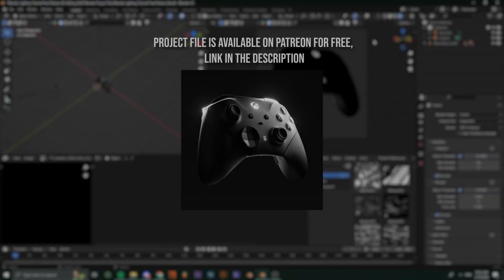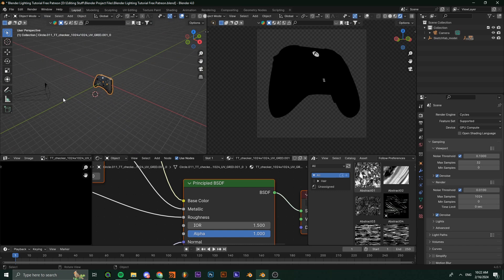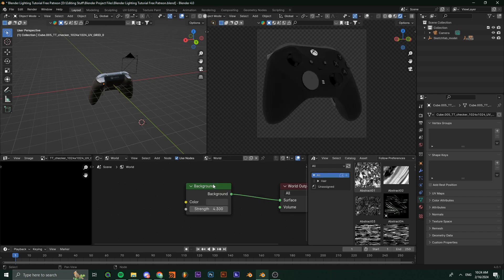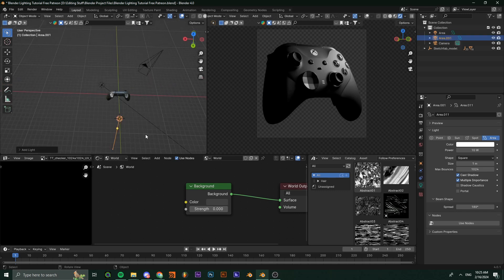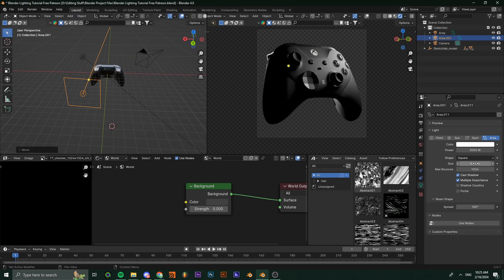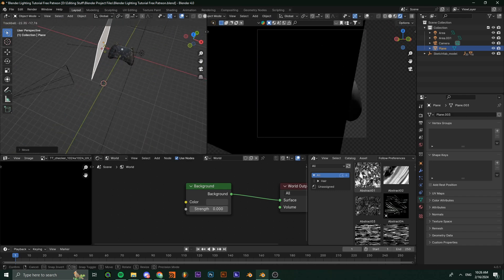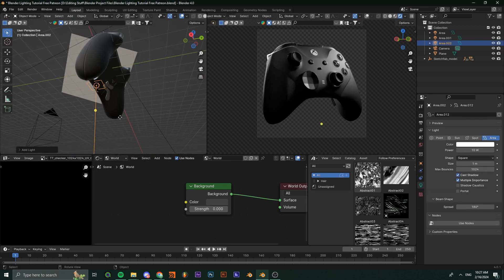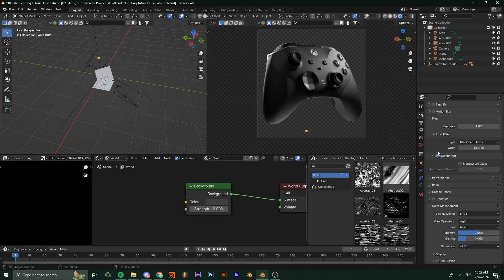Simple Cinematic Product Lighting Tutorial in Blender and Cycles